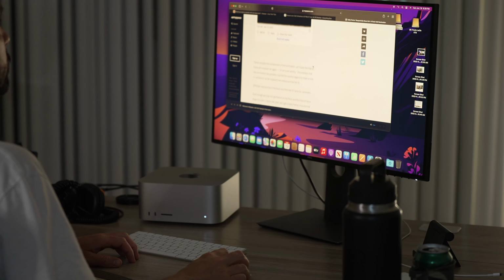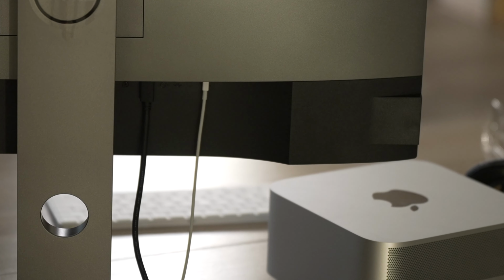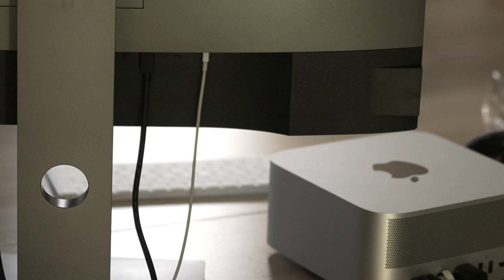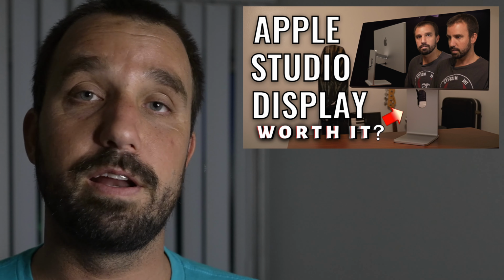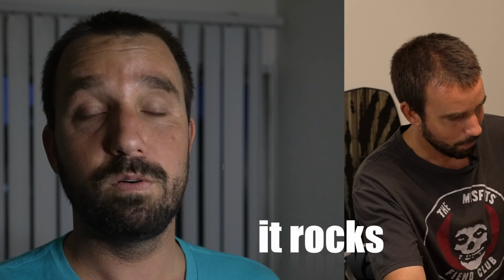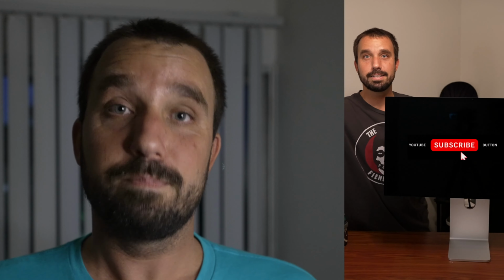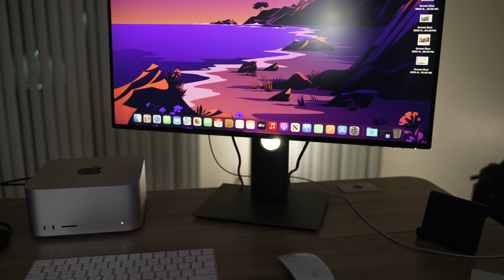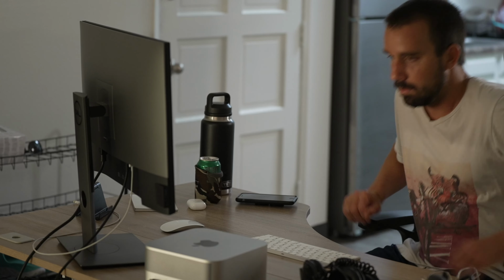What is a STUCK PIXEL!?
You just got your new computer monitor. You take it out the box, plug it in, and start using your fancy new 4k screen with joy and happiness.

BUT..all of a sudden, you see a small glowing dot on your screen.

You start to freak out. Grab a cloth to wipe the screen. Turn the brightness down to see if it's really there.

Oh yes, it is there. And it isn't going away...

Sorry to tell you my friend - you have yourself the dreaded STUCK PIXEL.

What is a stuck pixel? Not that dissimilar from a dead pixel, it occurs when one pixel of a LCD (Liquid Crystal Display) gets stuck in the Red, Blue, of Green colorway and fails to react with the rest of the screen and image being displayed.

A dead pixel, also a defective pixel, is when the single pixel has 'died' and displays no color (stays black).

Computer screens, monitors, cell phone screens, tablets, etc all have the off chance to develop stuck or dead pixels. A few methods are available to 'get rid of it,' as I explain in the video.

These include using a third-party tool to flash the pixel with multiple colors, using a damp cloth or pencil eraser to apply pressure and push it back into working, and praying to the Higher Presence of your choice.

Part of my tale with this in particular model, which I go into much detail in the video, is that I was building out my new master studio setup for filmmaking and video editing. A BEAST of a machine to last me years to come.

This includes an Apple Mac Studio, Dell U2720Q Ultrasharp Monitor, and/or Dell U2723QE Ultrasharp Monitor, and a Apple Mac Studio Display.

The ultimate goal being two 27 inch computer monitors being run by the master control system, the Mac Studio. And in a search for a Studio Display companion, I was attempting to see which Dell Monitor I would use to accompany that.

I didn't listen to my own advice though - buy it nice or buy it twice.

I found the Dell U2720Q Ultrasharp Monitor on a blazing open box deal and decided to give it a try. I NEVER buy open box or refurbished, so this was a gamble.

And I lost.

So after falling for the open box 'scam,' I ended up returning the former model and scooping the new model - the Dell 4k 27 inch U2723QE USB-C monitor. The two models are very similar, but also have a few things that set them apart (350 vs 400 nit brightness, IPS Black, USB-C capabilities, obvious color differences, distinct stands).

Long story short - now my Mac Studio, Studio Display, and Dell U2723QE live a happy life together, traveling the internet universes, and tropical islands of Final Cut and Slack.

This episode was filmed with the Sony A7siii in S-Cinetone and edited with Final Cut Pro X.

Timestamps:
0:00 - Intro to My Hero's Journey of Building a Computer Editing Suite with a Apple Mac Studio, Apple Studio Display, and Dell Ultrasharp Monitor
1:17 - Dell U2720Q USB-C LCD Computer Monitor
1:50 - What Computer Monitors are Available for the Mac Studio?
2:28 - The Ultimate Pair - Apple Mac Studio and Studio Display with Height Adjustable Stand
3:12 - Buy Nice or Buy Twice
4:14 - Why You SHOULD Pay the Extra $400 for the Height Adjustable Stand for the Apple Studio Display
5:10 - Minimalism
5:30 - Storytime - Finding a Companion Computer Monitor to Accompany my Studio Display and Mac Studio
6:18 - Meet the Dell 27 Inch Ultrasharp 4K Computer Monitors - U2720Q & U2723QE
7:58 - Be Cautious of Buying Open Box Tech!
9:00 - Initial Impressions of the Dell U2720Q
9:20 - I Found a Green Stuck Pixel on my New Computer Monitor
9:50 - Explaining Stuck Pixels and Dead Pixels
11:10 - Why I Cant Live with a Stuck Pixel (Morale of the Story)
12:10 - Comparing the Dell U2720Q with its Updated Model - the Dell Ultrasharp 27 4K USB-C Hub Monitor - U2723QE
14:40 - Monitor Stands, VESA Mounts, and Standing Desks
15:25 - Why Dual 4k 27 Inch Computer Monitors are the Best for an Awesome Video Editing Setup
16:43 - Stuck Pixel Really Grinds My Gears
18:50 - How to Get Rid of Stuck or Dead Pixels (May or May Not Work)
20:00 - How YouTubers Buy (and Return) the Products, Tech, and Gear They Review
20:40 - Outro to the Show - Thanks for Watching - Please Like, Comment, and Subscribe

what is a stuck pixel,usb c mointor,what is a dead pixel,how do you fix stuck pixels,how do you fix dead pixels,mac studio display,dell monitors,dell u2720q,dell 2723qe,mac studio,how do you fix defective pixels,what is this little dot on my screen,what is this dot on my computer screen,wtf,new computer,lcd,display,mac,apple,dell,newcomputer,openboxed,u2720q,2723qe,apple,travisvarga